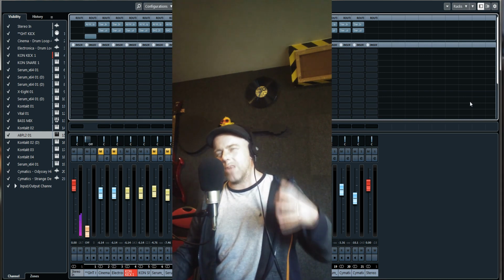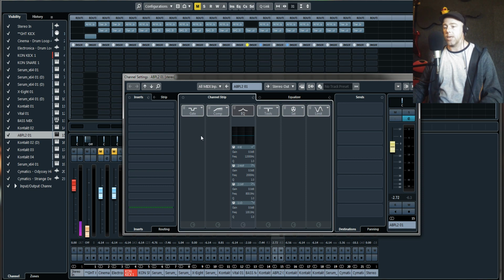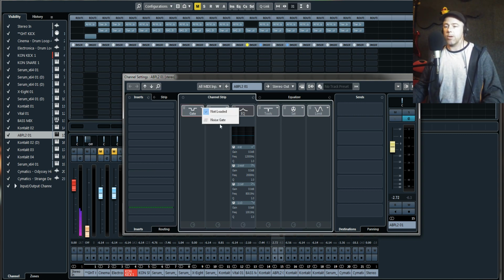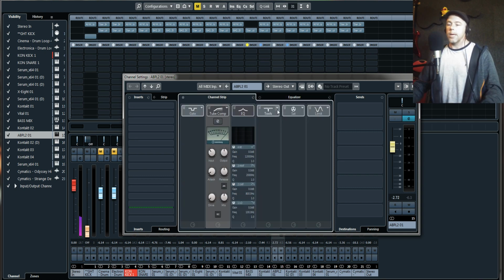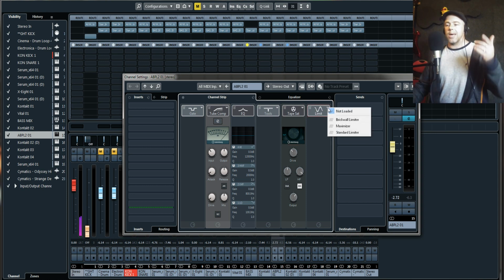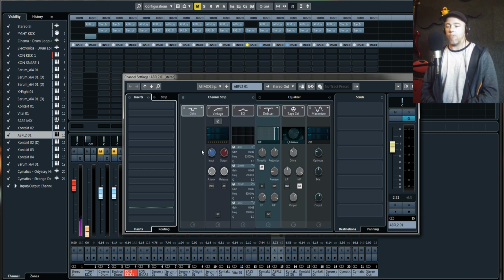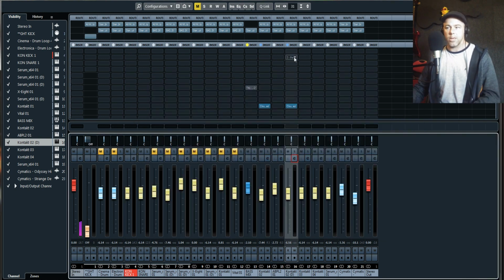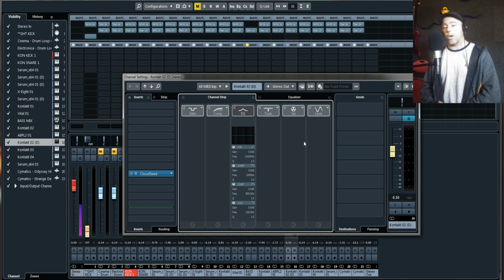CUBASE CHANNEL STRIP! AMAZING!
All about the Cubase Channel Strip!
Super useful feature!
Didn't really use this at first, but now can't do without it!

I hope someone finds this video useful!
Thanks.

Music Tech, Music Production, Audio and Sound!